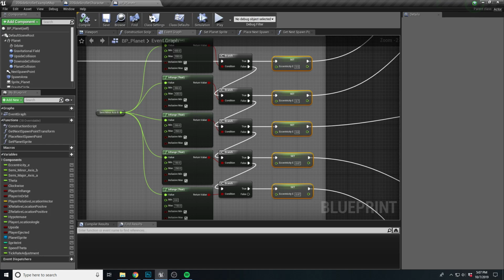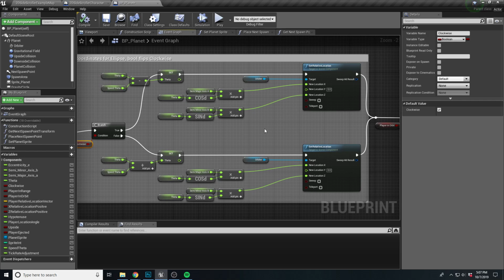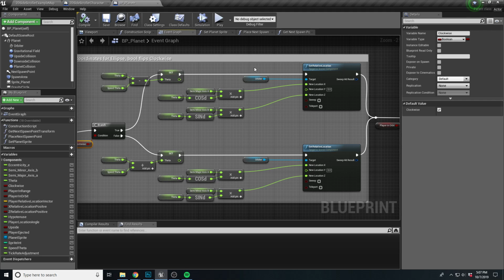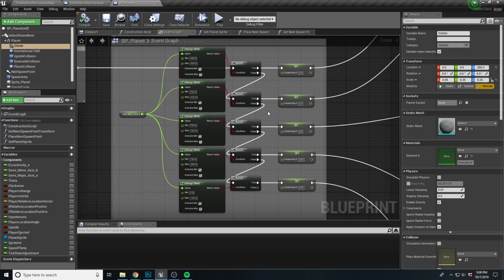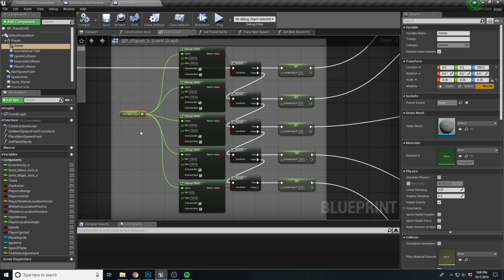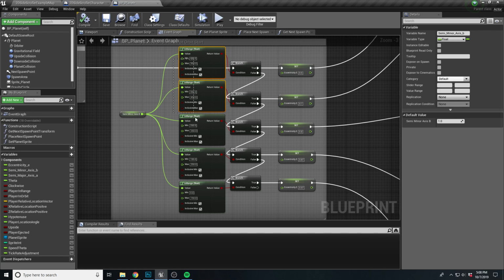Ellipse Orbit Feature Demo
An explanation on how the ship in Ellipse knows where to orbit based on how it connects to the planets.